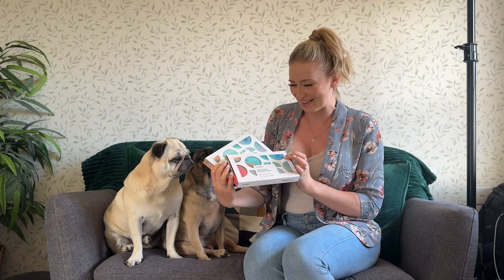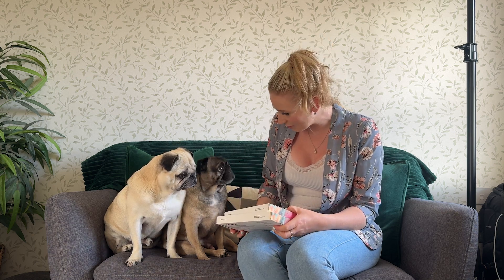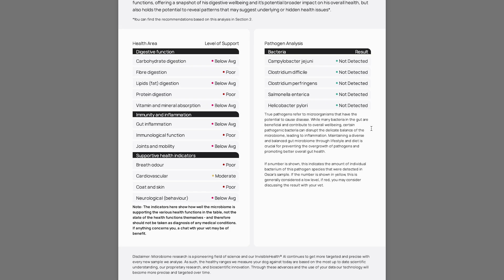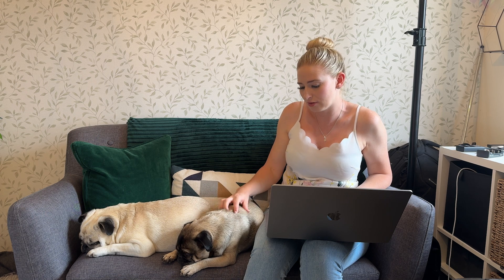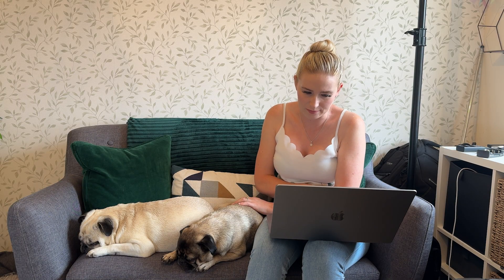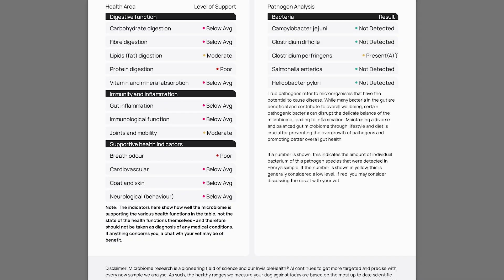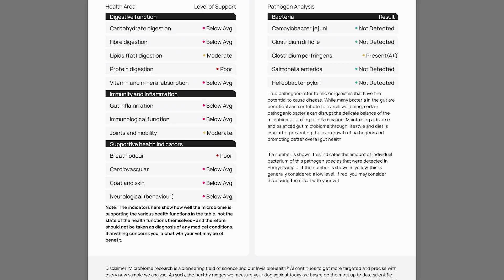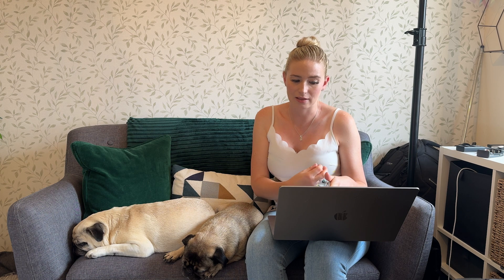We did a Biome9 gut health test for our dogs and the results are in... 😳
We did a gut health test with Biome9 and are super impressed! In this video, I share the whole testing experience with you, from unboxing and sample collection, to the actual results and recommendations for improvement.

Chapters:

00:00 - Intro
01:29 - Unboxing
06:05 - Sample collection
09:20 - Oscar's results
16:46 - Oscar's care plan
20:20 - Henry's results
24:30 - Henry's care plan
26:30 - Supplements & food planning
34:13 - Outro